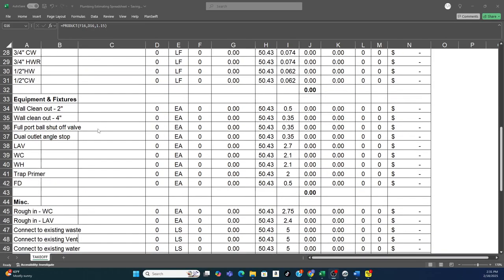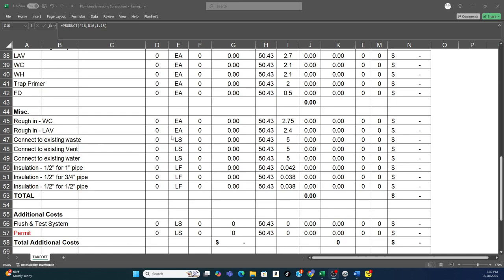Our Plumbing Estimating Spreadsheet is Your Key!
When you use our product in 2026, everything that should be on your estimate will be.

With this service you receive:
Our specially designed spreadsheet for Plumbers (Designed to include everything that should be there). You add your takeoff and material, the form does the rest.

Our series of Excel manhour calculators. You will now be able to determine manhours based on Construction industry standards.

Make this a monthly service and get one on one counseling for each project you bid.